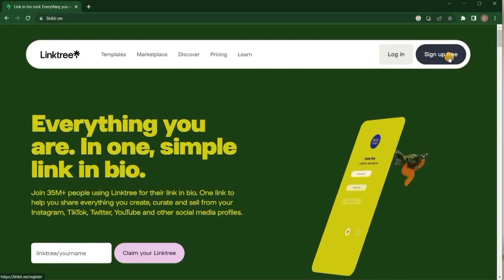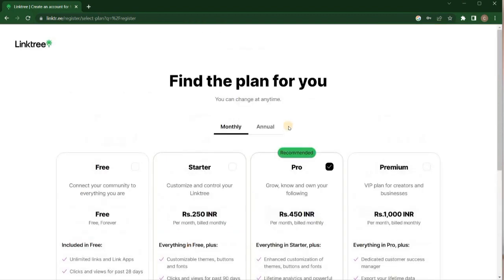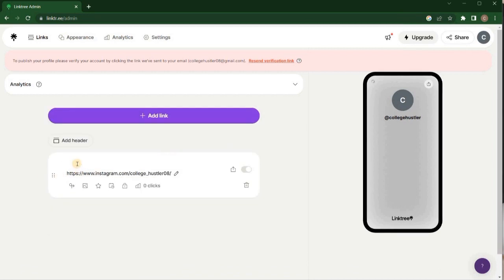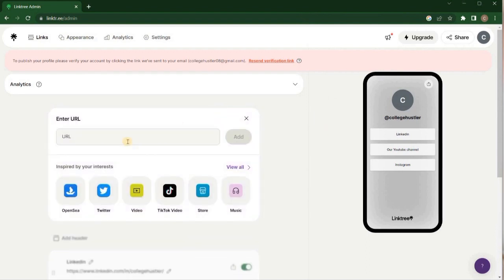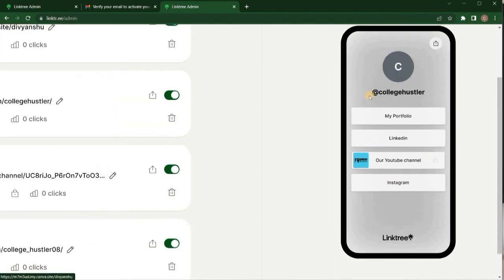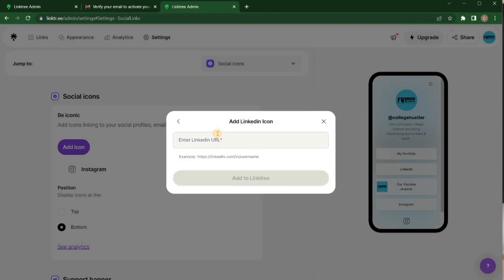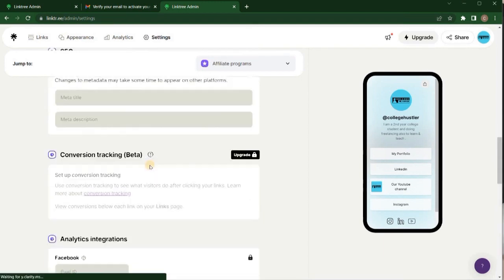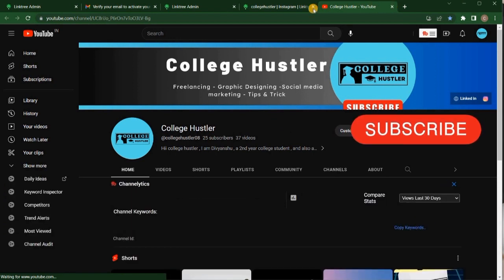How to setup and use linktree🌲 | Linktree tutorial 2023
hii college hustler ,
Today In this video , i have covered how to use and setup your linktree url (for beginner ) One link for all multiple link .

This is helpful in sharing your url and also helps in navigating easily to mutiple platform .

👉You can ask me , any queries related to freelancing in comments or here :

 ✨Tags ✨

how to add multiple links on tiktok ,
how to add multiple links on instagram bio ,
 linktree template , linktree tutorial for beginners ,

Multiple Links  , How To Use Linktree How to Set Up Your Link Tree , link tree for beginners , tutorial for link tree , linktree tutorial , linktree tutorial 2023 How to Create Multiple Links

Thanks to all of you for watching 🤩 .